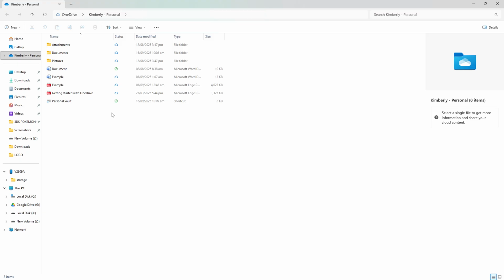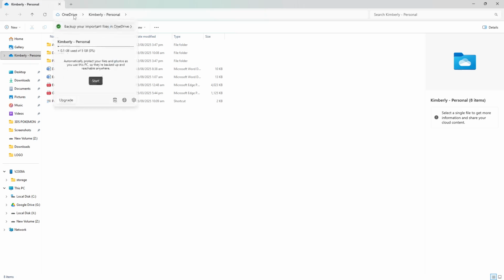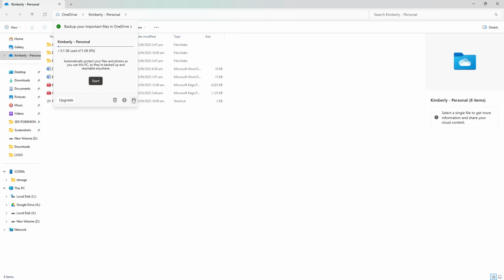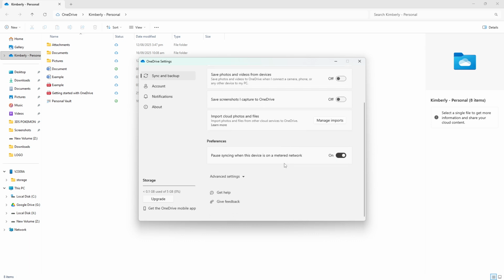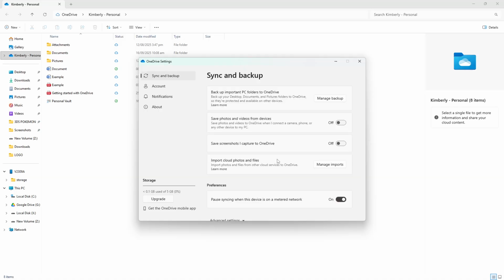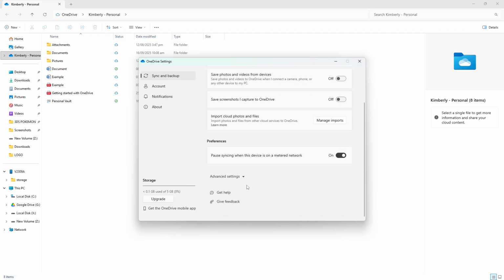How to Unsync OneDrive on Desktop Full 2025 Guide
Learn how to unsync OneDrive on desktop with this full 2025 guide. This step-by-step tutorial will walk you through the process of disconnecting or pausing OneDrive sync so you can control which files are stored locally and which remain in the cloud. Whether you want to free up space on your computer, stop certain folders from syncing, or temporarily turn off automatic file updates, this guide covers everything you need to know. You’ll also discover how to unlink your PC from OneDrive, manage selective sync settings, and troubleshoot common issues when unsyncing files. Perfect for beginners, professionals, and teams, this complete guide will help you manage your OneDrive settings with confidence and keep your storage organized in 2025.